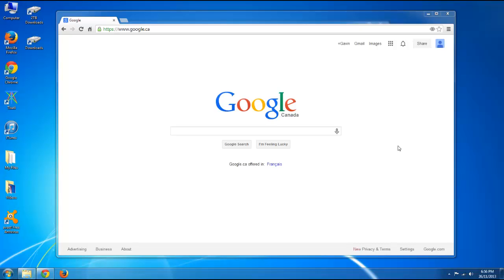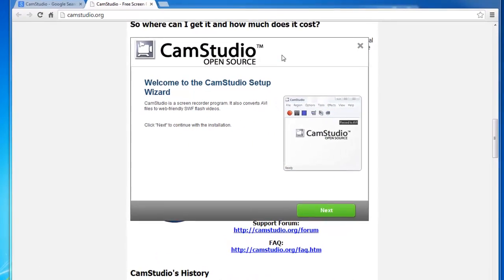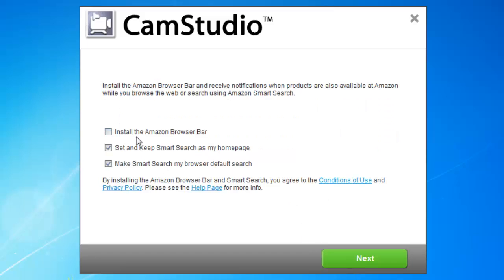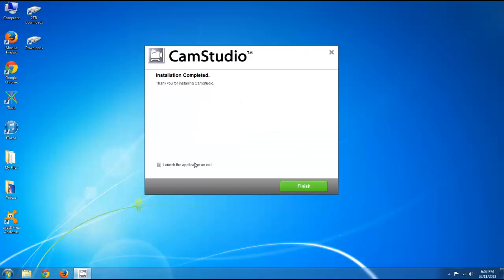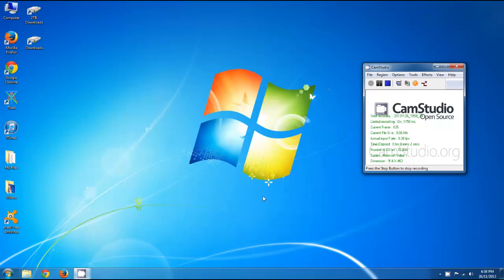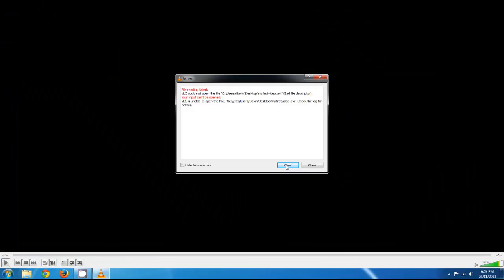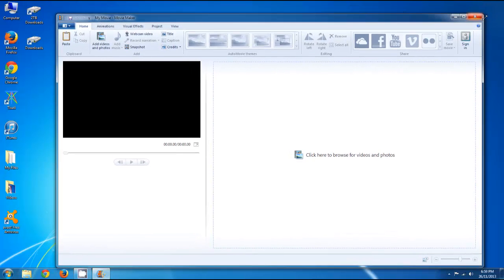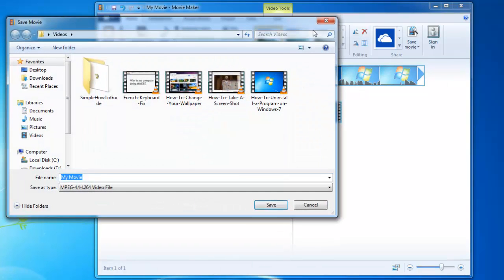How To Record your Screen with this free Video Screen Capture Software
Here's how to record your screen / video screen capture for your computer. Monitor recording software for free computer screen video capture. How do I record my monitor? How do I record my screen? How do I create a screen capture video? Best screen video capture software's